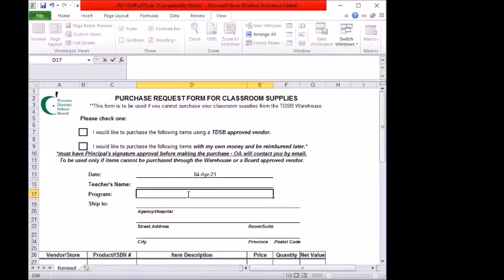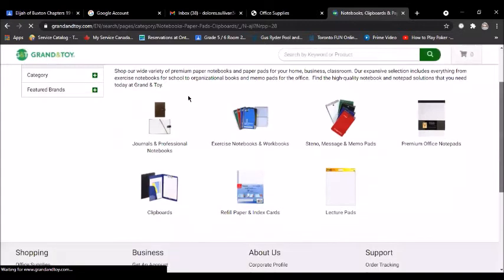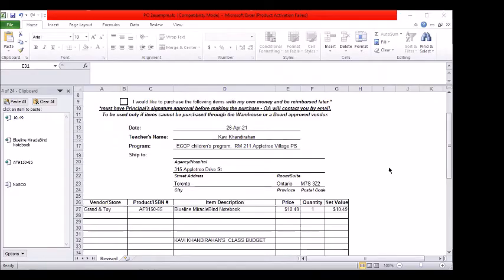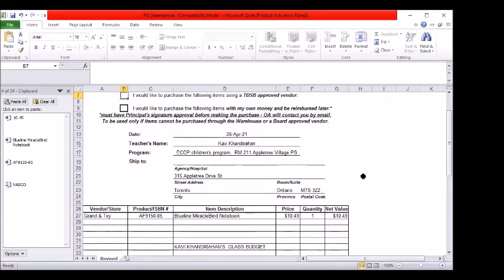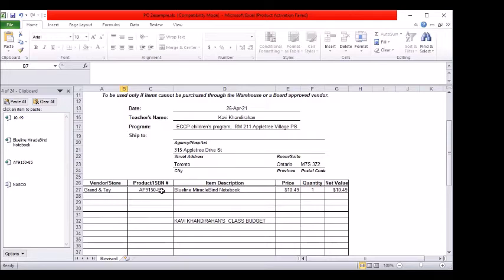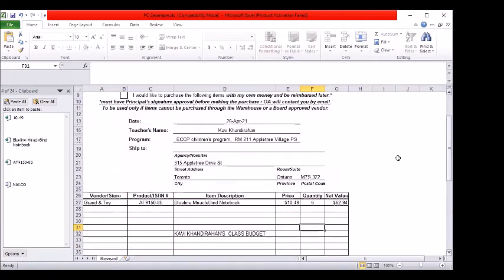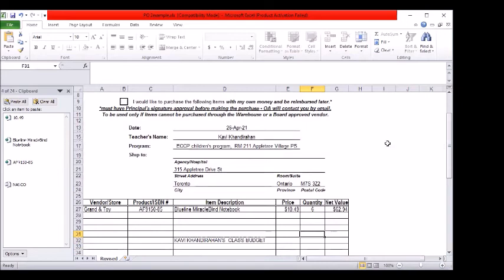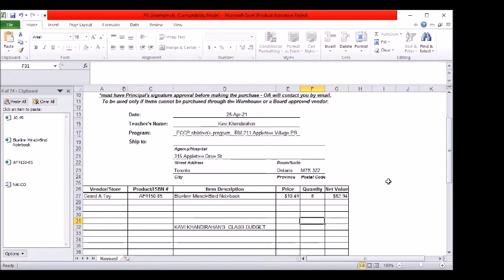How to Complete the purchase request form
This tutorial will explain how to complete a Purchase Request form